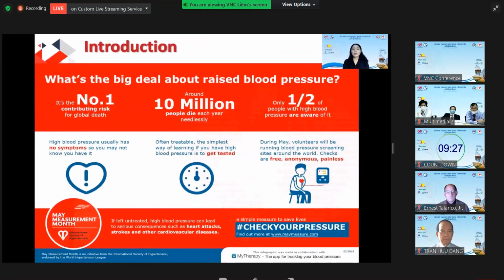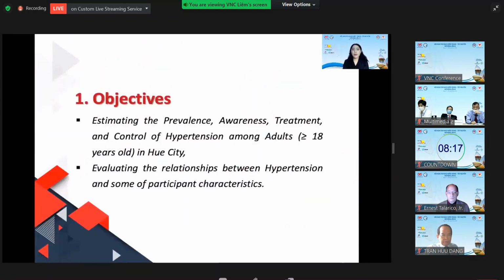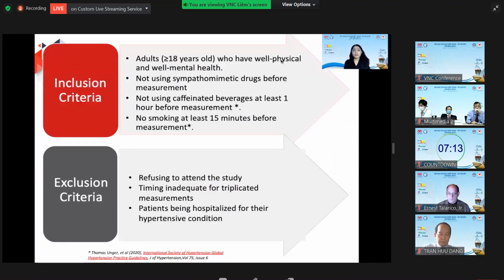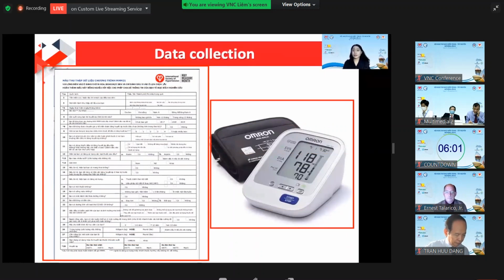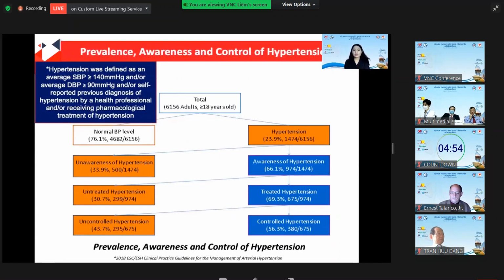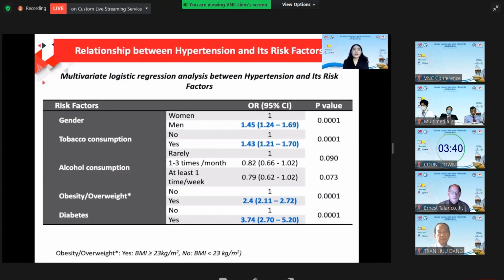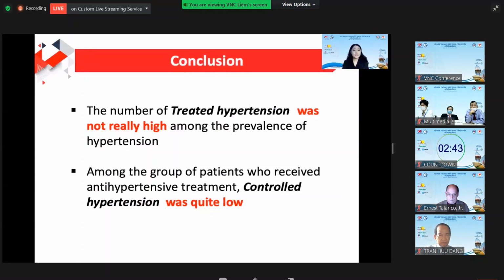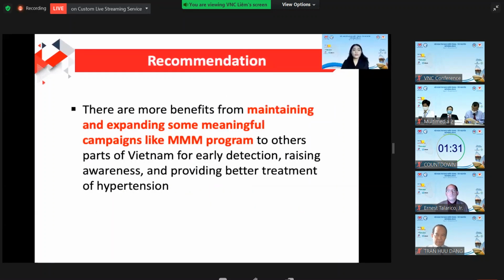Hypertension screening results among adults in Hue city- The MMM 2019 campaign.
Báo cáo viên: Student. Nguyen Vu Ha Nguyen.

Báo cáo khoa học trẻ | Hội nghị Tim mạch Miền Trung - Tây Nguyên mở rộng lần XI
Chủ tọa:
GS.TS. Huỳnh Văn Minh
Giám khảo:
GS.TS. Trần Hữu Dàng
TS. Lê Đức Nhân
PGS.TS. Nguyễn Anh Vũ
PGS.TS. Hoàng Anh Tiến
GS. Ernest F. Talarico,
Dr. Dongming Hou

Dự án video Kênh Y khoa thuộc nhóm Tình nguyện Y khoa xin phép được chia sẻ video và những kiến thức này đến cộng đồng, những người chưa có điều kiện tham gia online trực tiếp được.

Video này đã được cho phép đăng bởi đơn vị Hội Tim mạch Miền Trung.
Kênh youtube "Kênh Y Khoa" đã xin phép và đã được ban tổ chức cho phép đăng tải với tư cách là đơn vị phối hợp truyền thông của Hội nghị.

Cảm ơn quý vị đã xem video. Chúc quý vị sức khoẻ, học tập và công tác tốt!

⚠️©®Vui lòng không reup dưới mọi hình thức 🚫♾